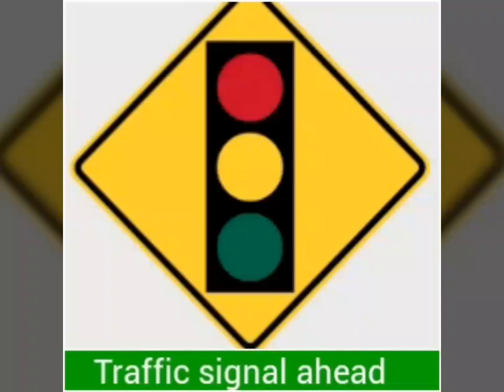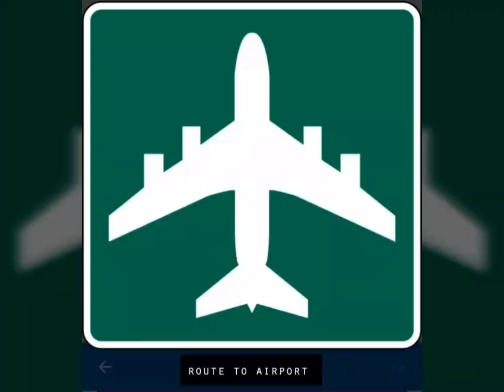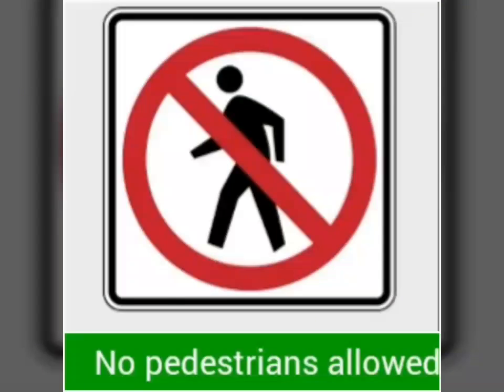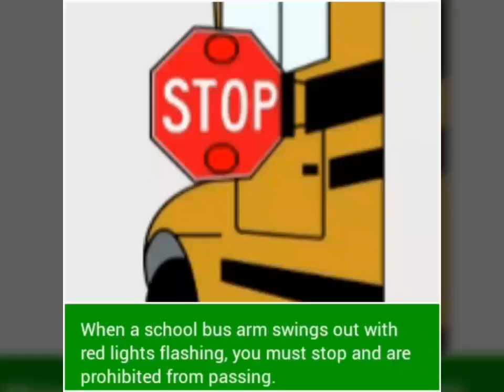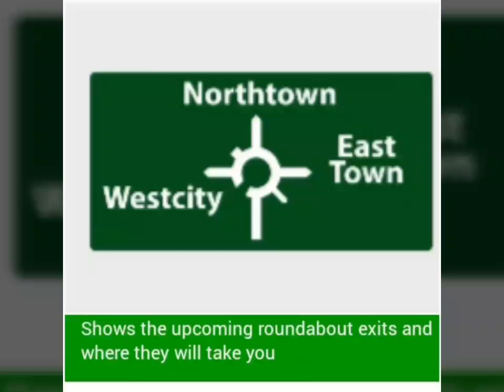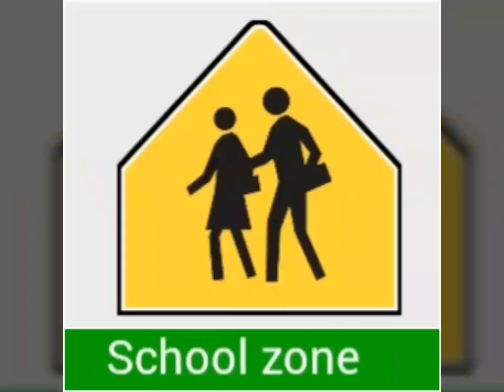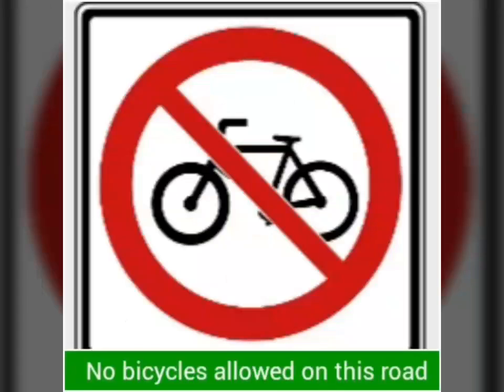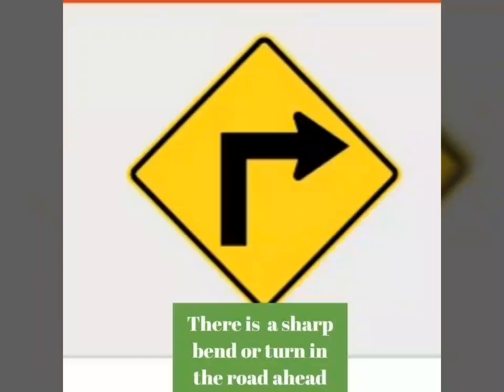Few Tips to Pass your g1 test Ontario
This video is about the sign test

g1 test book

g1 test questions

g1 test locations

g1 test rules

g1 test cost

g1 practice test ontario

g1 ontario

g1 rules